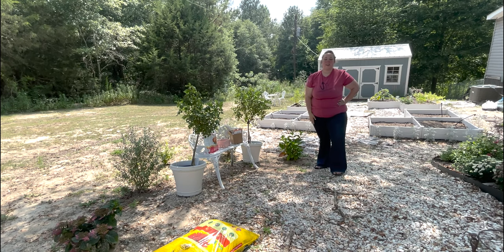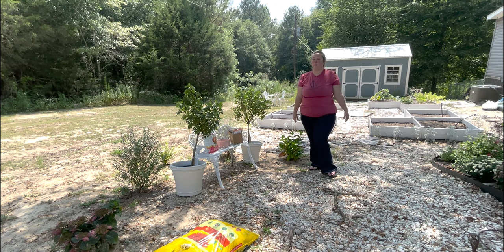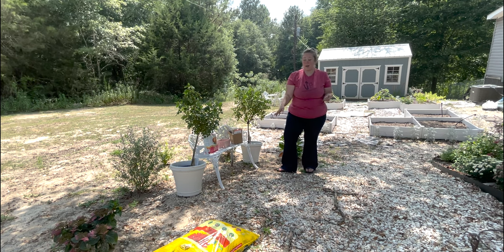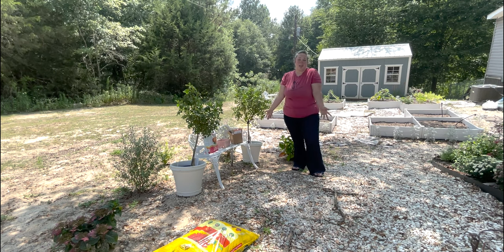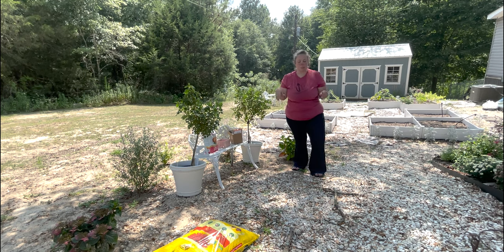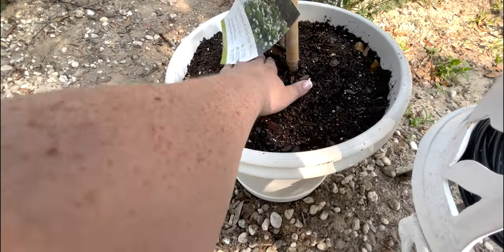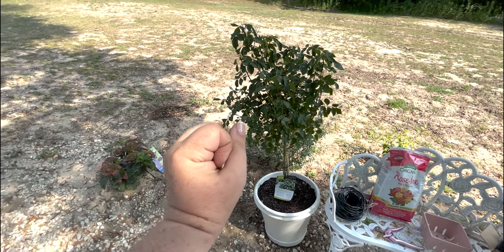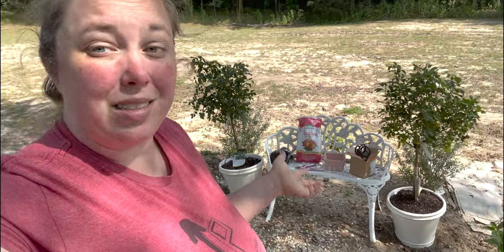Planting Sunny Knock Out Rose Standards in Pots (Zone 8b)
Today I'm planting the sunny knock out rose standards my Mom bought me for my birthday! The pots need leveled, the plants need drip irrigation and the roses need planted. Let's get started with planting these beauties!